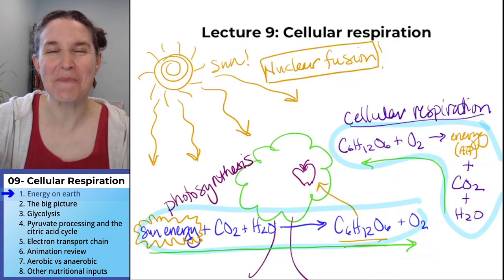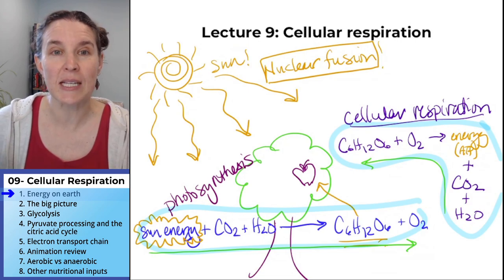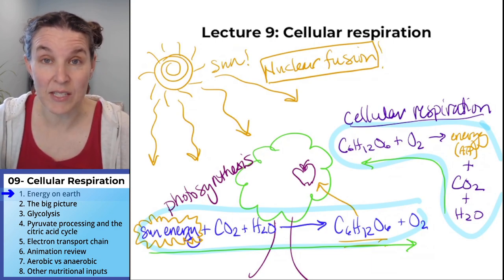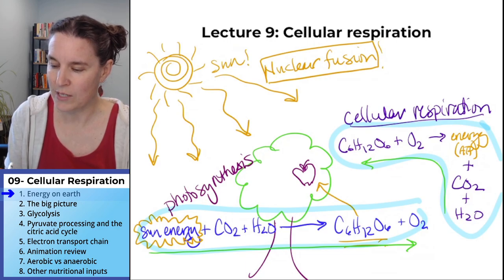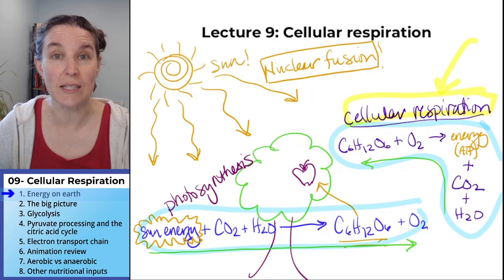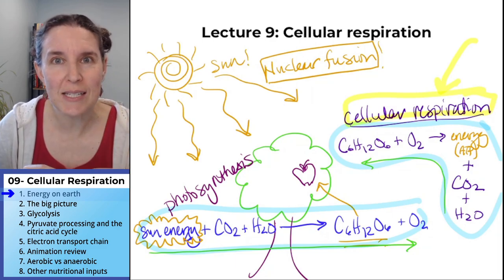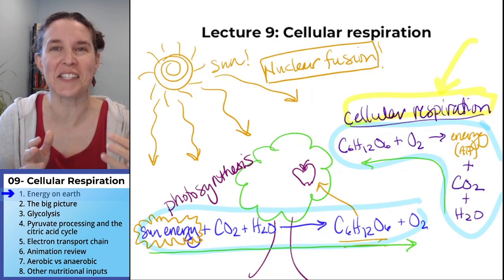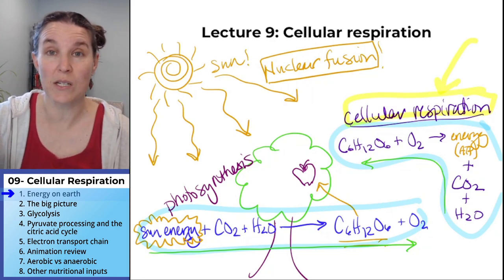Cellular respiration 1- Energy on earth